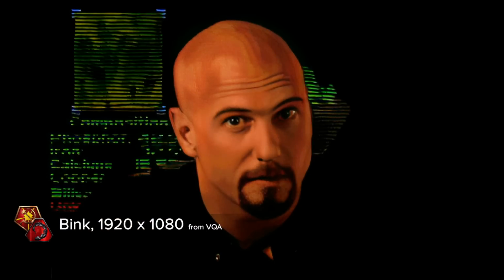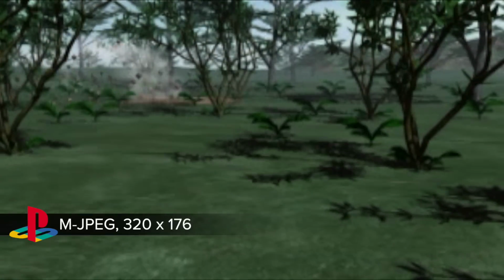On the C&C Remastered Cutscenes - DOS FMVs Mod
I thought I could use the opportunity to talk a bit about the cutscene formats used in the Command & Conquer Remastered Collection and in the old DOS and PlayStation versions.

If you use Origin, you may need a Workshop downloader tool to get the mods, then install them manually.

Footage from the Command & Conquer games